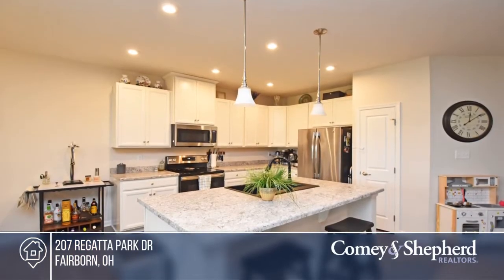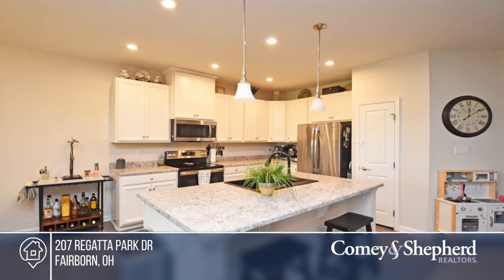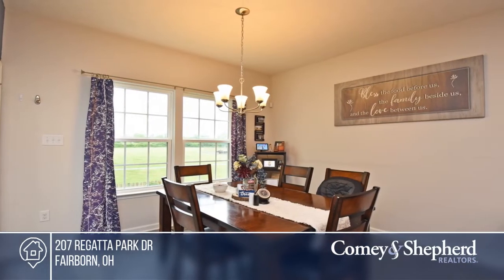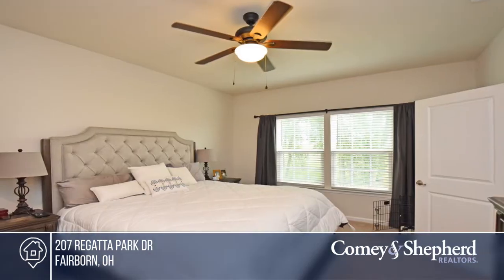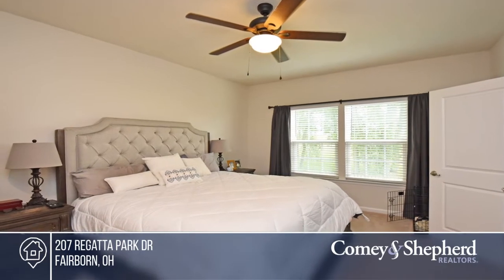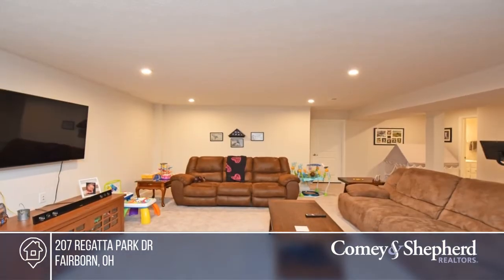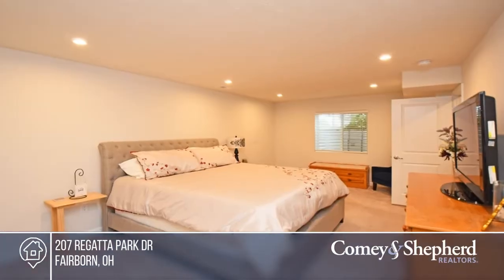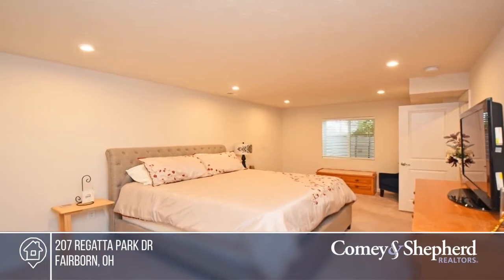207 Regatta Park Dr Fairborn, OH | MLS# 1741212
207 Regatta Park Dr, Fairborn, OH

Beautiful 3 bed 3 full baths Ranch home with study room. Large upgraded eat-in kitchen open to great room with fireplace and walk out to Lg deck overlooking park. Fenced private yard. 4 ft bump up. Huge master suite and guest suite. Finished basement with FmRm, full bath and 3rd bedroom with egress wi